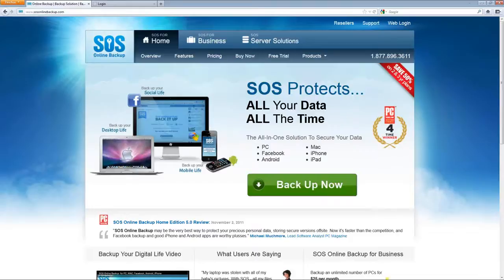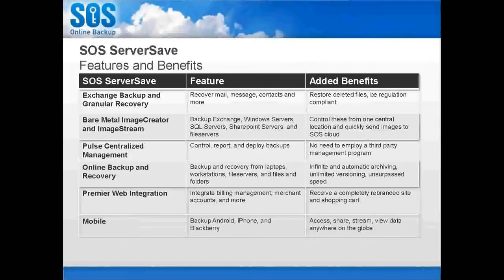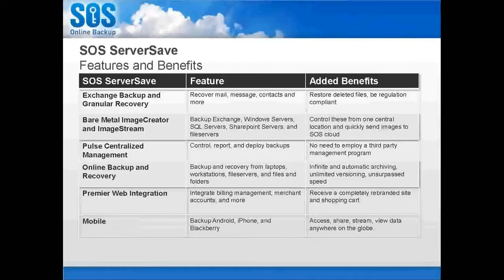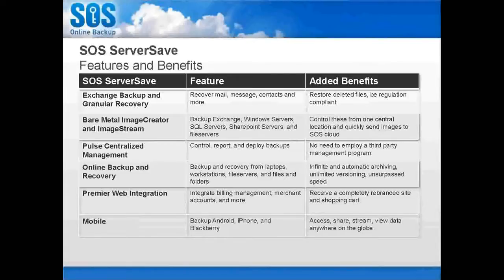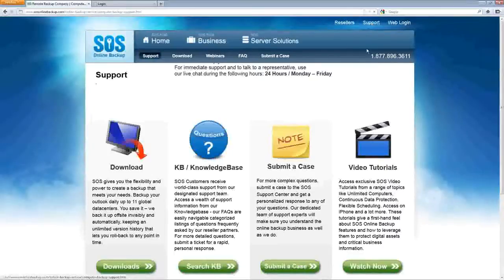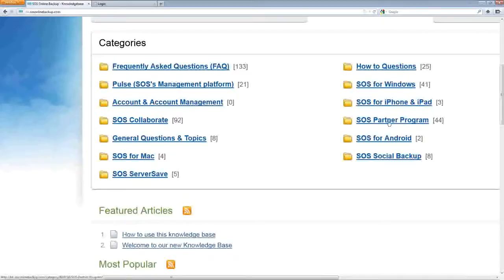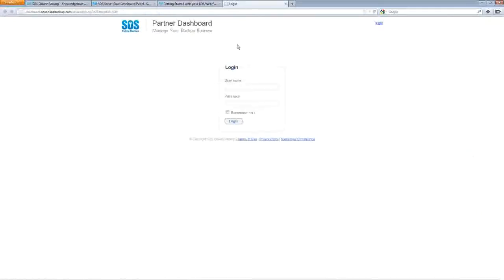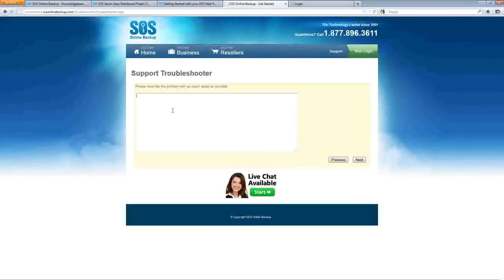2012 01 27 1